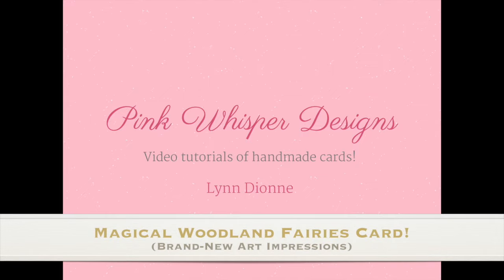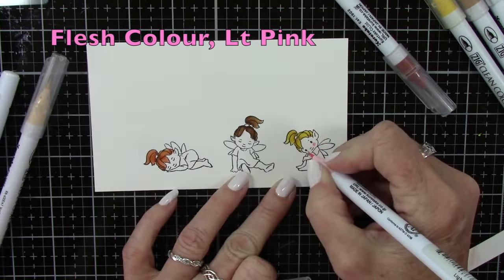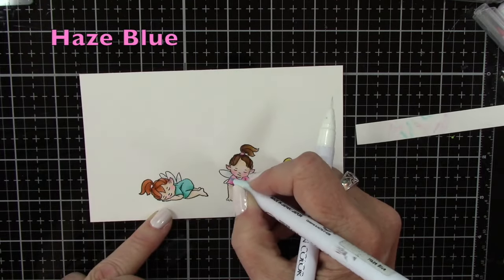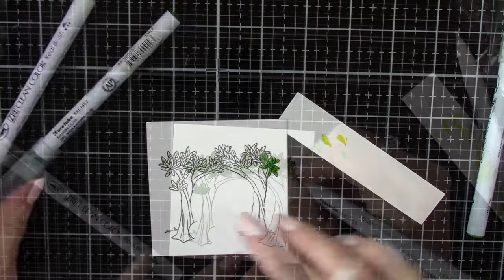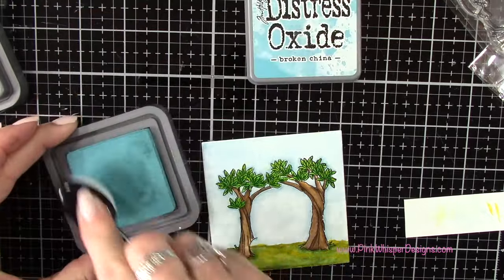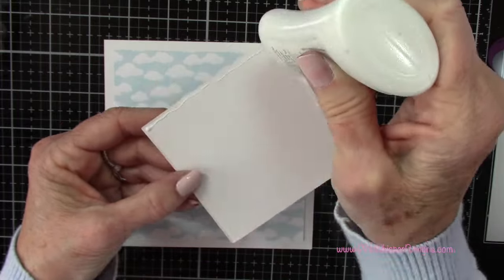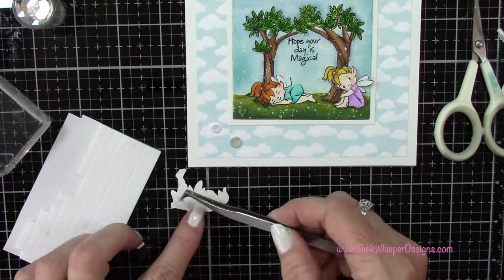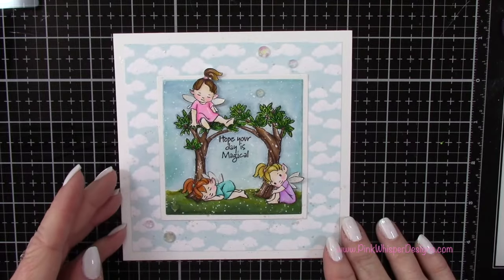Magical Woodland Fairies Card!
Art Impressions Woodland Fairy Set (5915)

Art Impressions Woodland Fairy Garden Bundle Set (c5941)

Art Impressions Paws to Love MTF (4850)

Art Impressions Nested Square Dies (5543)

Art Impressions Mini Birthday Paper Pack (5873)

Wink of Stella Glitter Pen - Clear

Dr Ph Martin's Bleed Proof White Ink

Tim Holtz Paper Trimmer 8.5"

Vicki Boutin Cosmic Watercolors - Hidden Gems

Vicki Boutin Cosmic Watercolors - Rainbow

Hero Arts Blending Brush - Small

Hero Arts Blending Brush - Medium

Buttons Galore and More Sparkletz - Pink Flamingo

Pinkfresh Studio Brass Triangle Tray

MISTI Mini

MISTI Original

MIS-T Ruler

Cricut Weeding Tool Kit

LDRS Creative - Stampendable Stamping Tool

Dress My Craft Mini Scoreboard

Scrapbook.com 3D Foam Squares - Small

We R Makers Detail Scissors